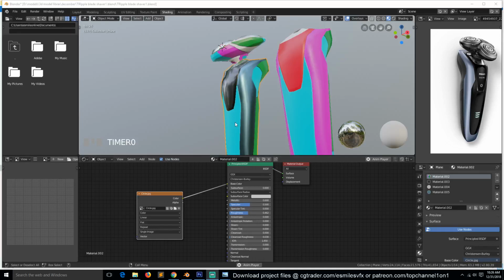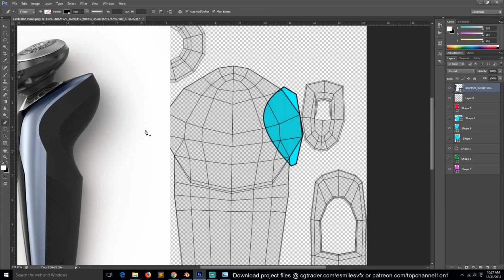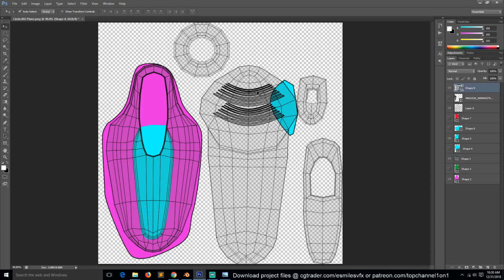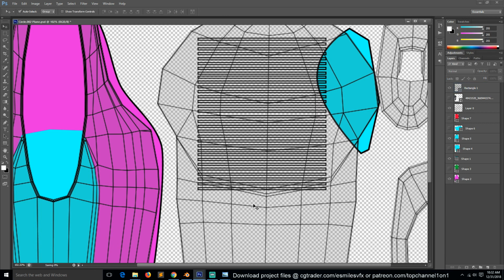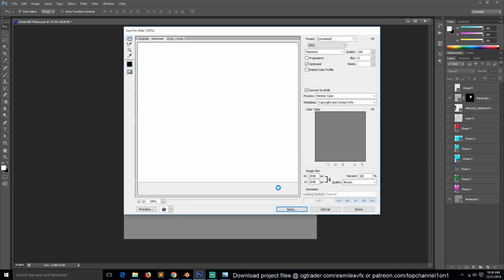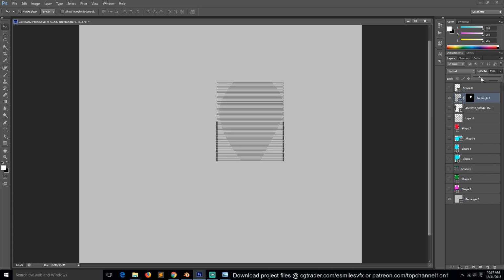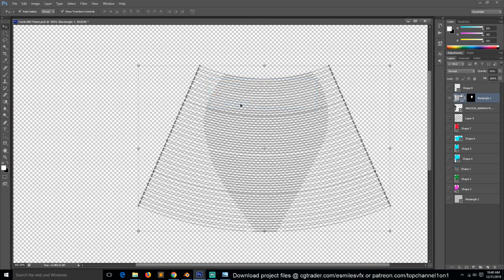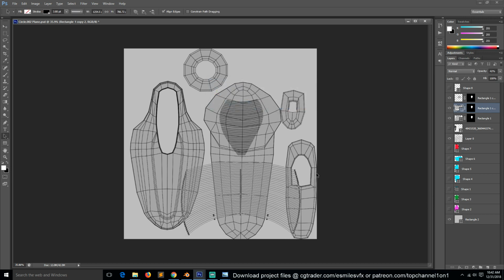making a tripple blade shaver in blender 2.8 tutorial part 11 using bump maps in blender